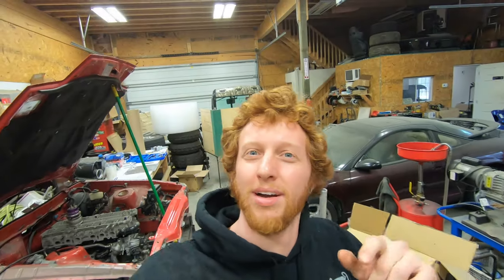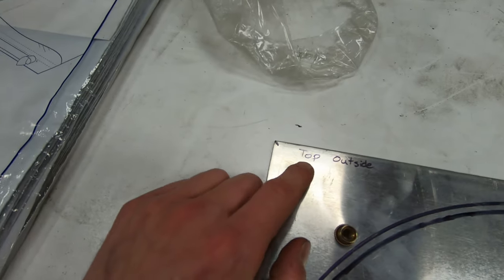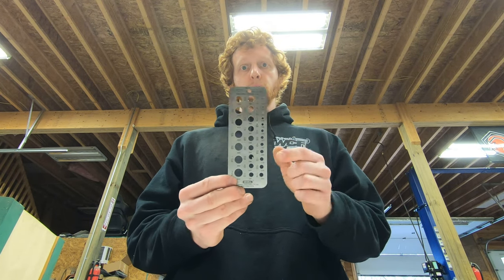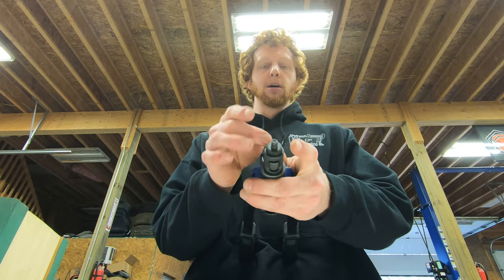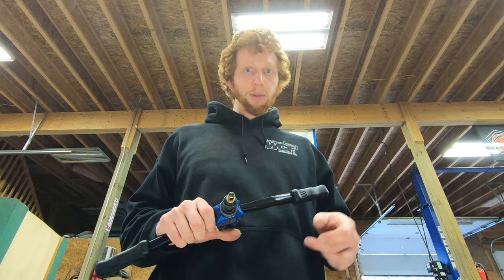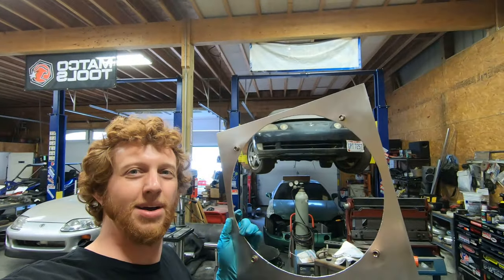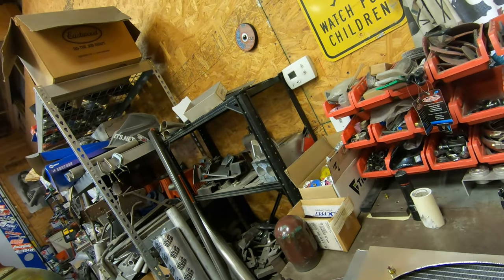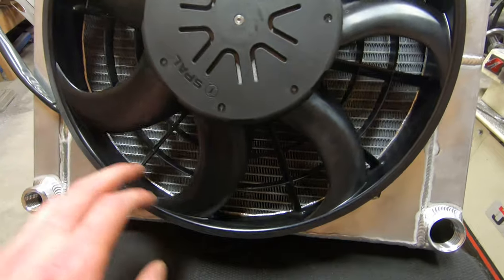Playing With New Tools! Supra Radiator Complete w/Fan Shroud